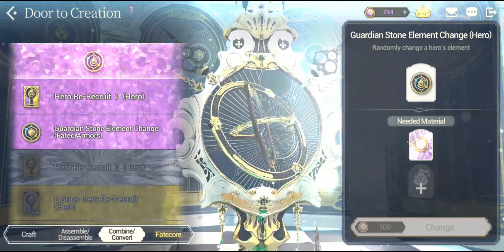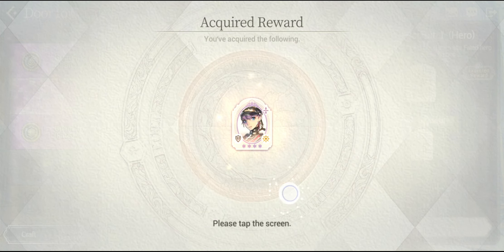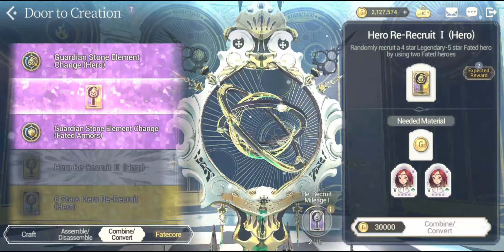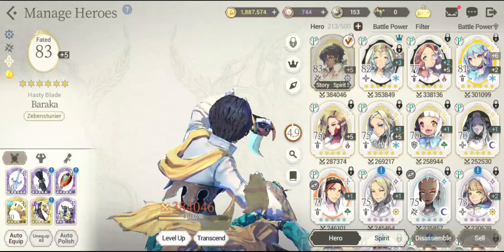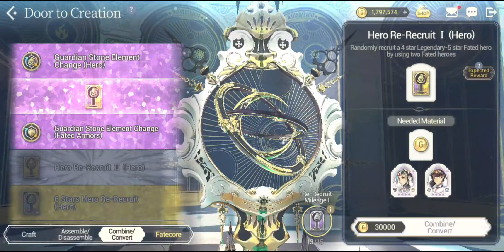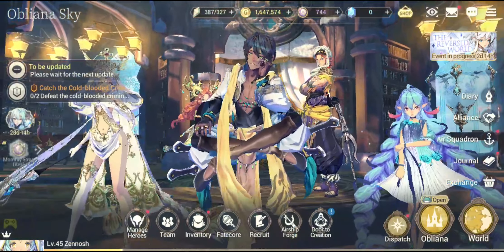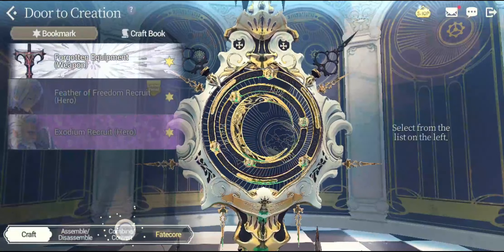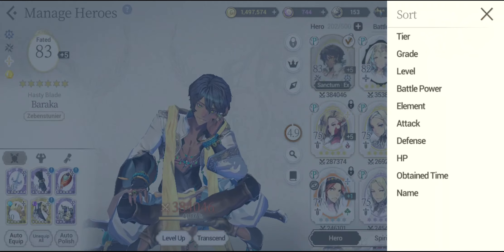Exos Heroes Hero Re-Recruit I Summons! Worth It? Door To Creation!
Lets make Hero Re-Recruit Summons!

Title: Exos Heroes Hero Re-Recruit I Summons! Worth It?